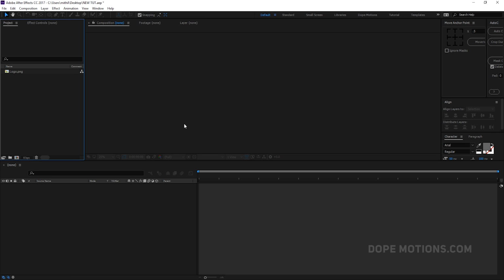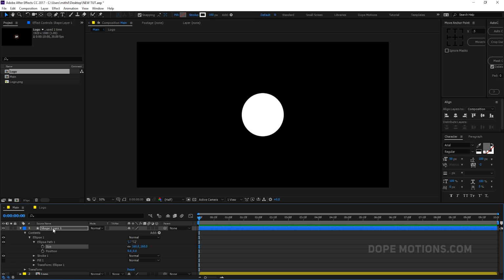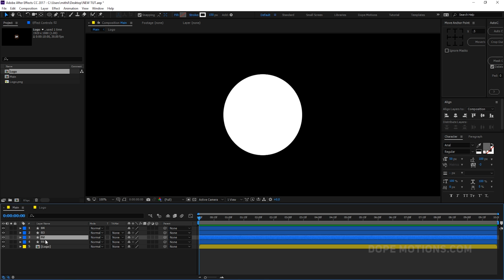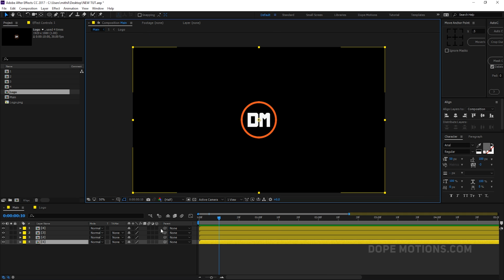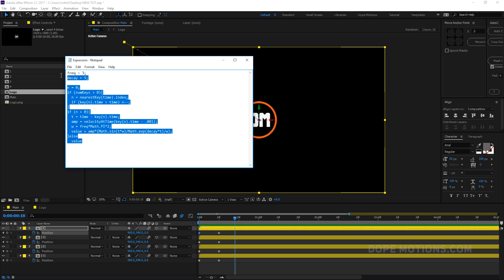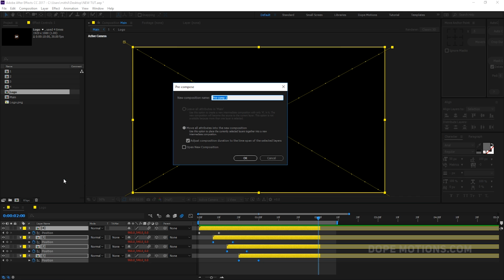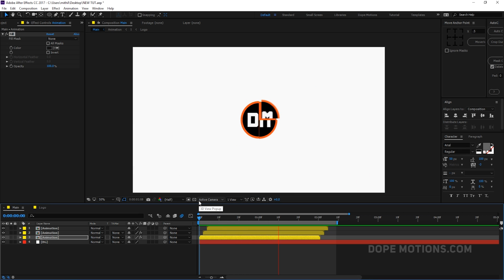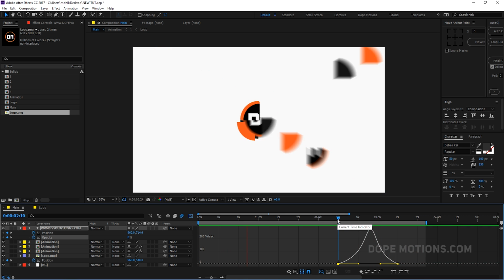Simple Bouncy Logo Animation in After Effects - Complete After Effects Tutorial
hey guys in this tutorial we will learn to create simple and bouncy logo animation in after effects with some really easy steps this tutorial is mainly for beginners for people who are just getting started with after effects so enjoy and hope you learn something new today!